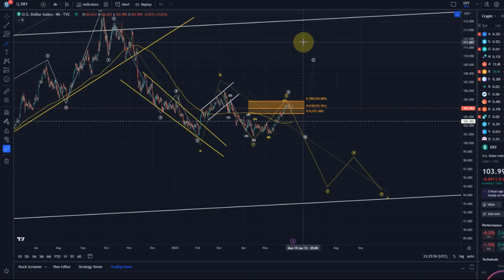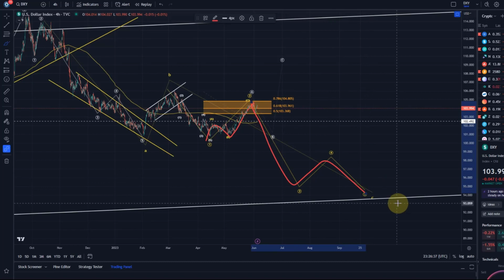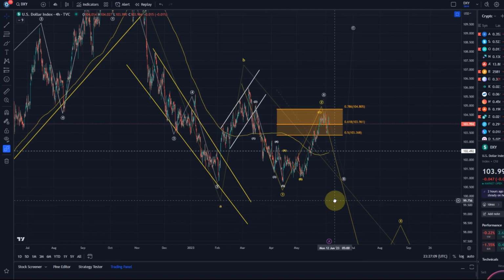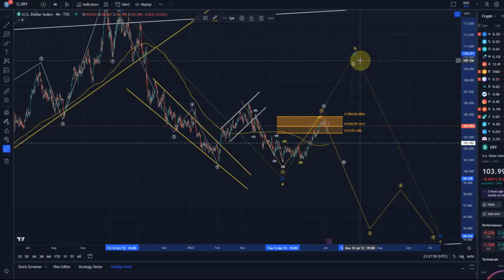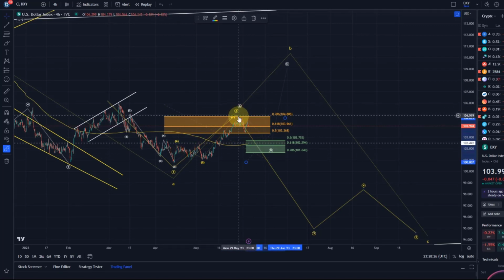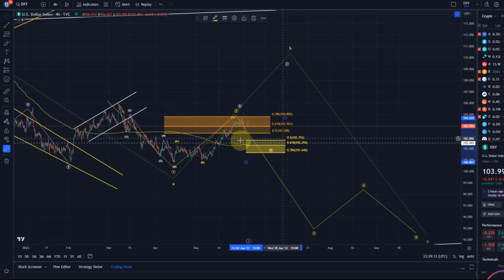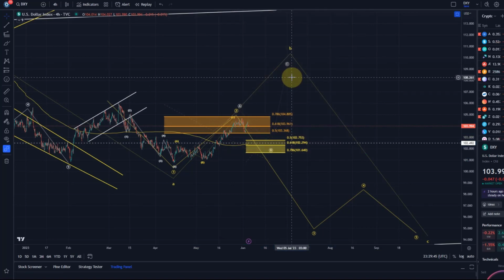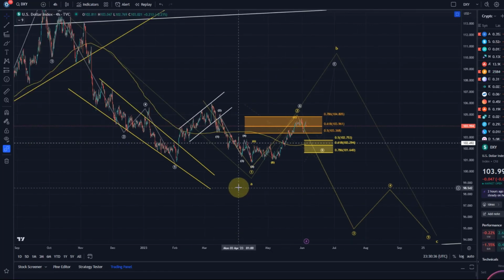DXY Dollar Index Technical Analysis Update - Elliott Wave Analysis Today and Price News of the DXY